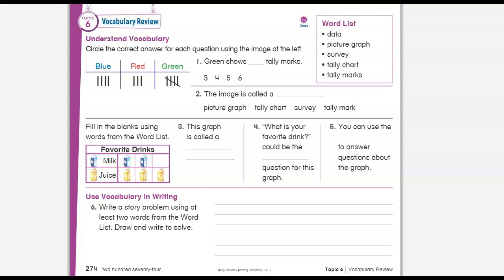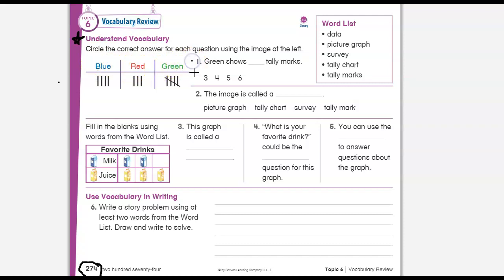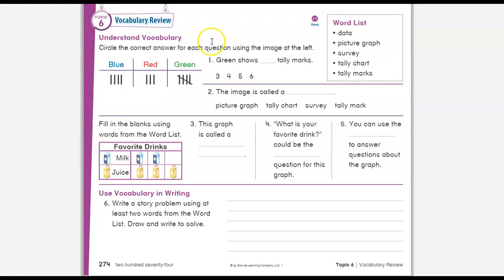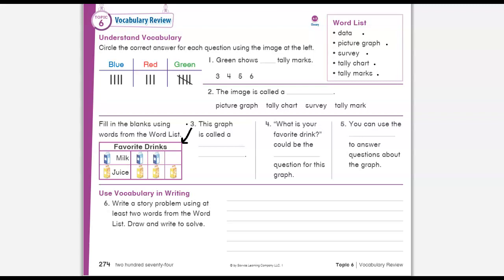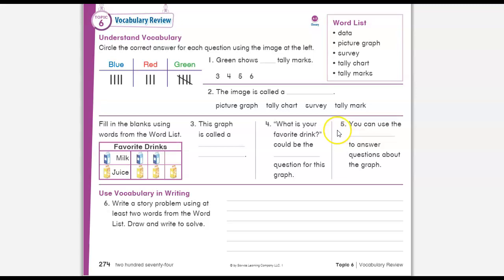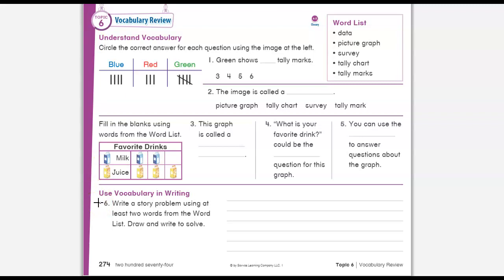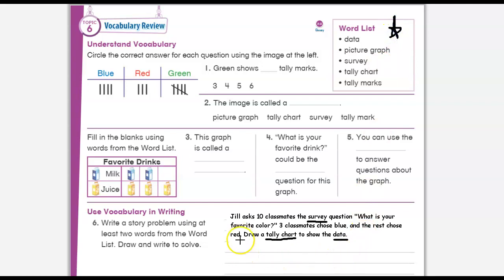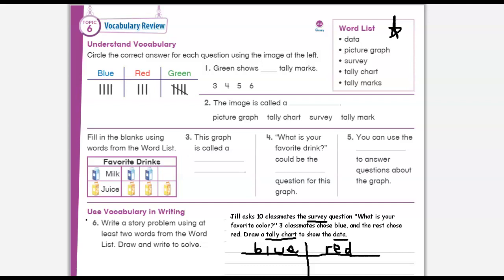Topic 6 Vocabulary Review